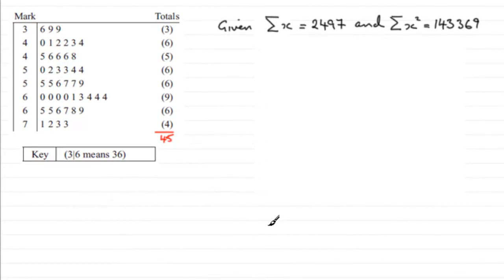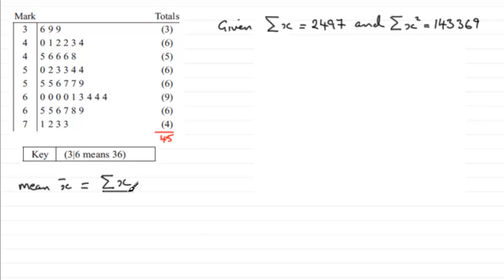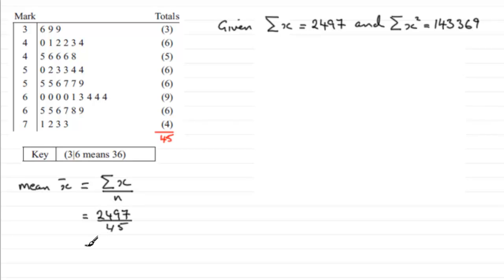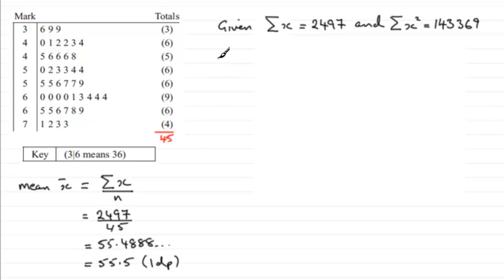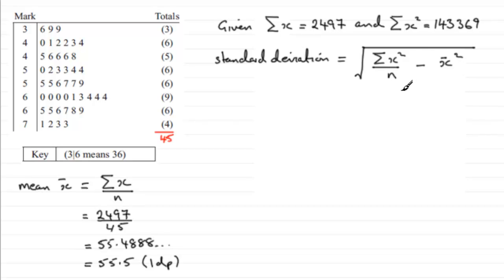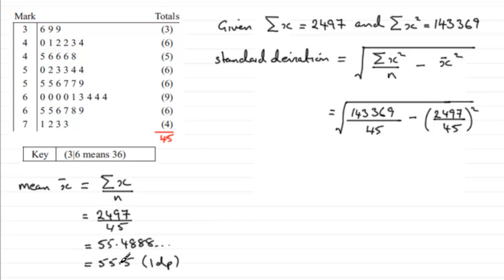Edexcel Statistics S1 January 2012 Q4c : ExamSolutions